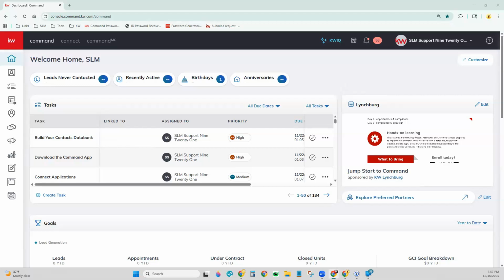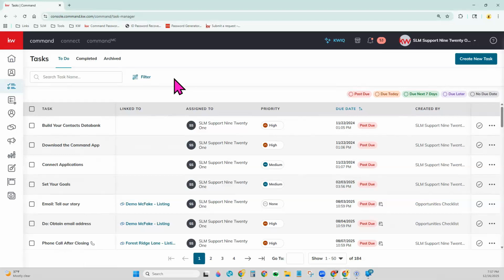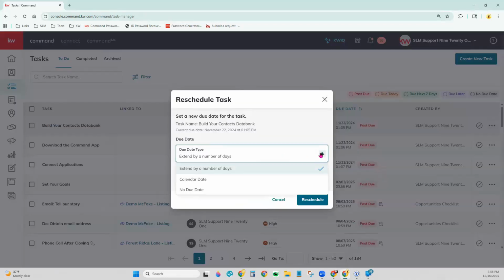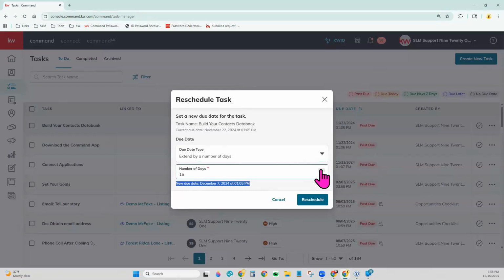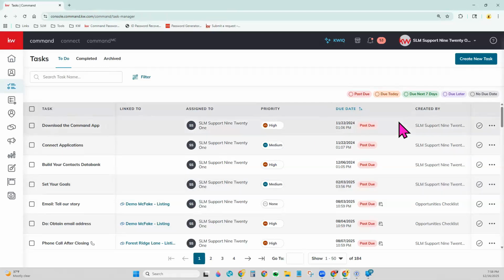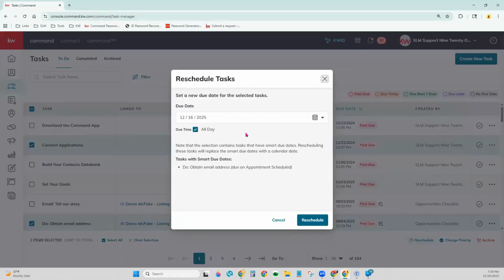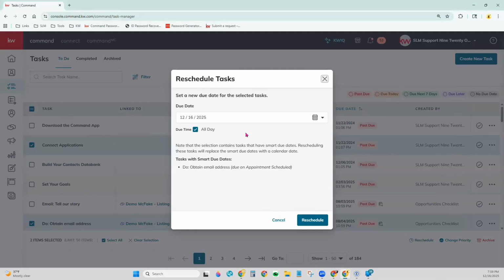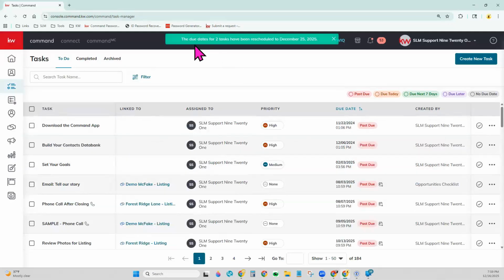Tech Tip: How to Reschedule a Task